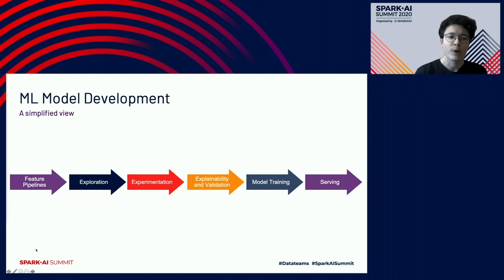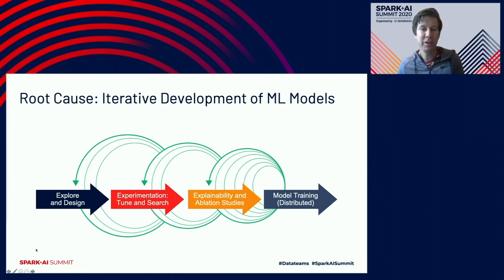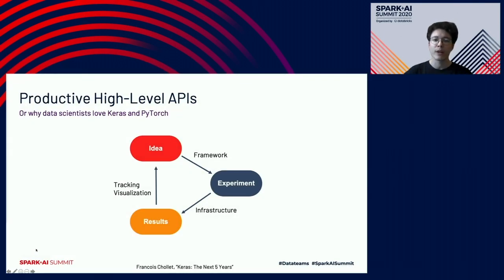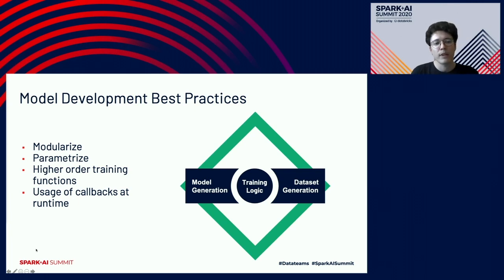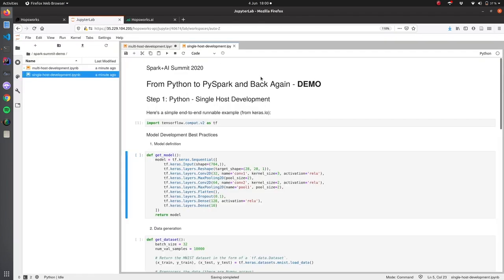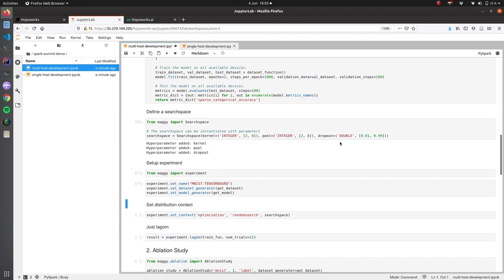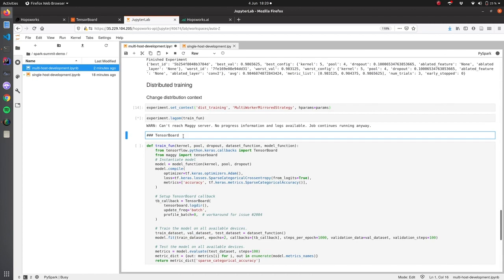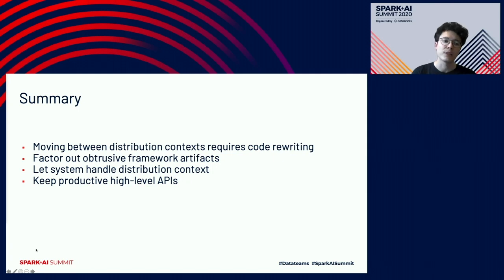From Python to PySpark and Back Again- Unifying Single-host and Distributed Deep Learning with Maggy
Distributed deep learning offers many benefits – faster training of models using more GPUs, parallelizing hyperparameter tuning over many GPUs, and parallelizing ablation studies to help understand the behaviour and performance of deep neural networks. With Spark 3.0, GPUs are coming to executors in Spark, and distributed deep learning using PySpark is now possible. However, PySpark presents challenges for iterative model development – starting on development machines (laptops) and then re-writing them to run on cluster-based environments.

In this talk, we will introduce an open-source framework, Maggy, that enables write-once training functions that can be reused in single-host Python programs and cluster-scale PySpark programs. Training functions written with Maggy look like best-practice TensorFlow programs where we factor out dependencies using popular programming idioms (such as functions to generate models and data batches). In a single Jupyter notebook, developers can mix vanilla Python code to develop and test models on their laptop with PySpark-specific cells that can be run when a cluster is available using a PySpark kernel, such as Sparkmagic. This way, iterative development of deep learning models now becomes possible, moving from the laptop to the cluster and back again, with DRY code in the training function – as all phases reuse the same training code.